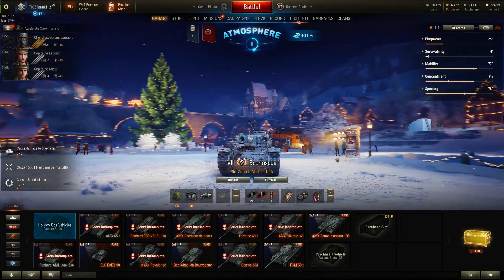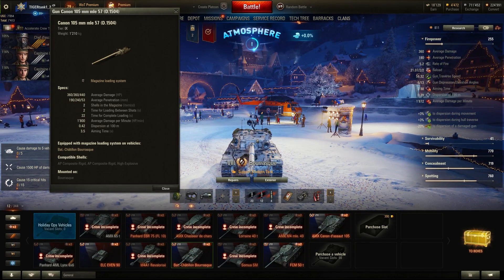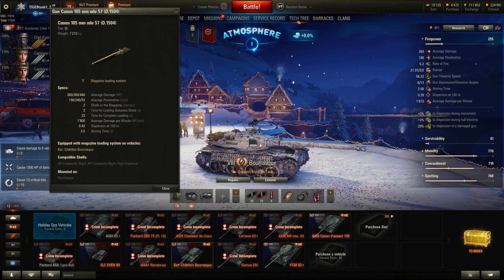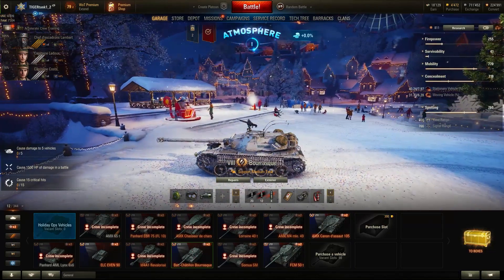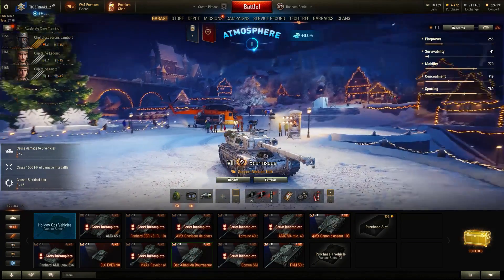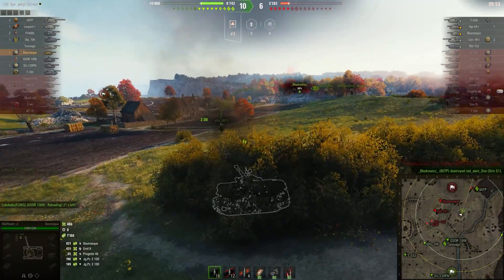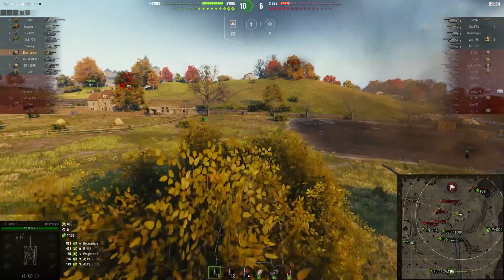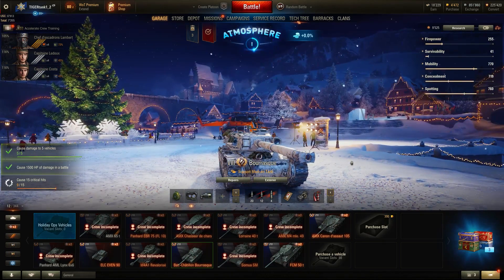World of Tanks - Should you buy the Bourrasque? Premium Tank review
This will be a very long video! I hope I can give you insight into what makes this tank work and what doesnt. The Bourrasque can be very unforgiving but in capable hands it will become a very powerful tool. A hybrid mix between a medium tank and a light tank, make this a very flexible tank. Is it worth your hard earned money? Let us find out!

Timestamps:
0:00 Vehicle characteristics and overview
13:05 First match versus Tier 8-10
23:00 Second match in the perfect matchup
32:00 Final verdict and who should buy this tank